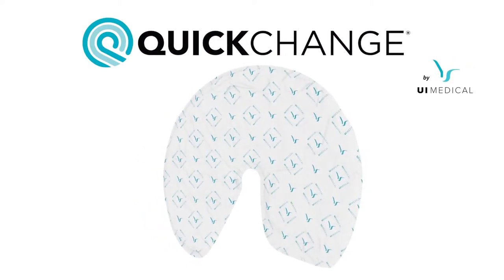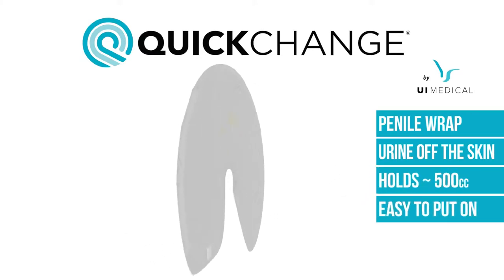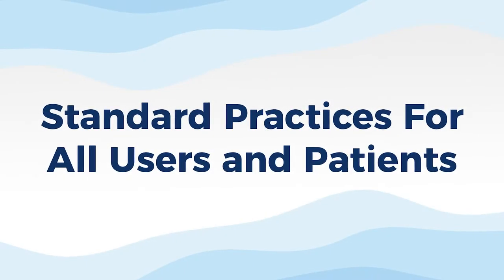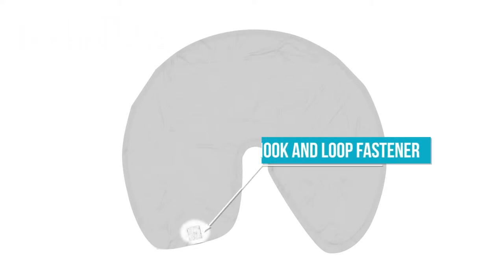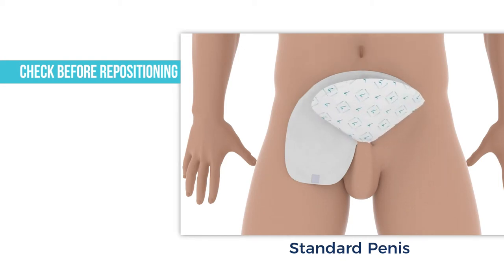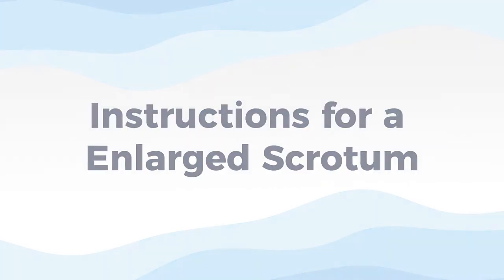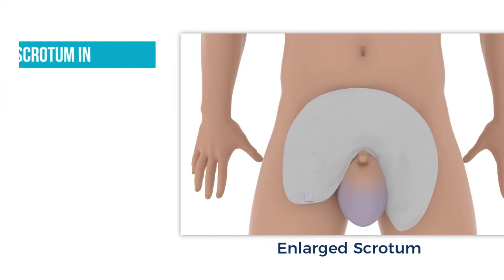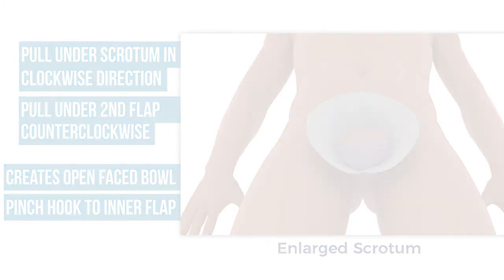QuickChange Enlarged Scrotum Only Instructional Tutorial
The QuickChange Wrap can be applied on any male user, no matter their anatomy. In this video we demonstrate how to apply the wrap on men with an enlarged scrotum.